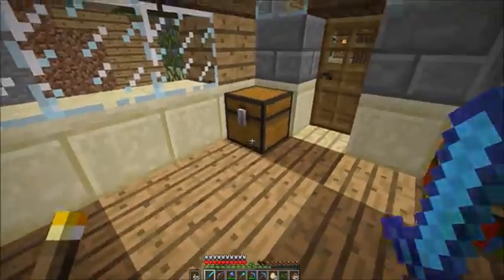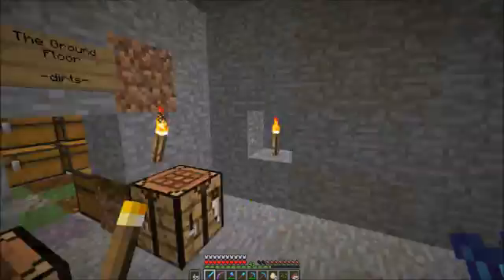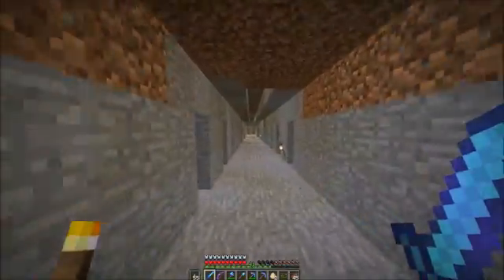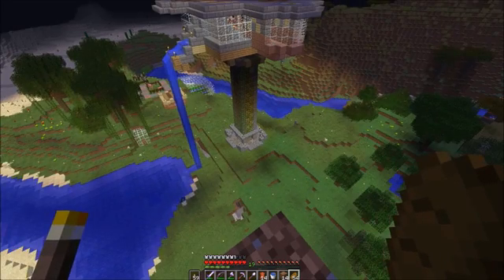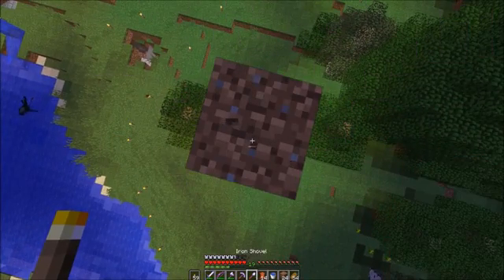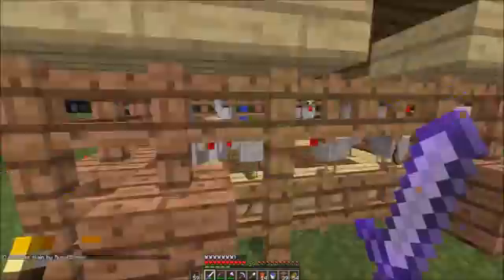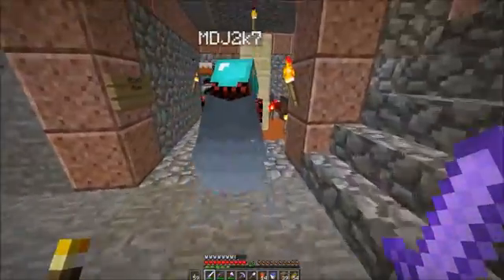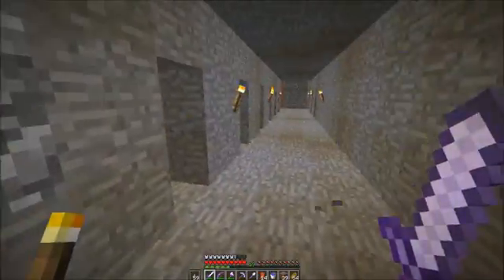Ryno Does Minecraft - That Future, Tho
Showing three of my 1.9x survival worlds...Which one should my son and I work on?  Lemme know in the comments and we'll start cranking out some vids post-haste.